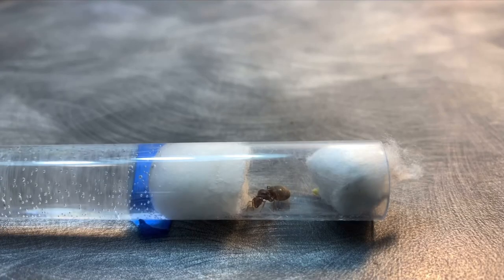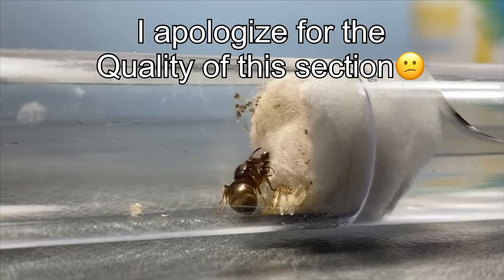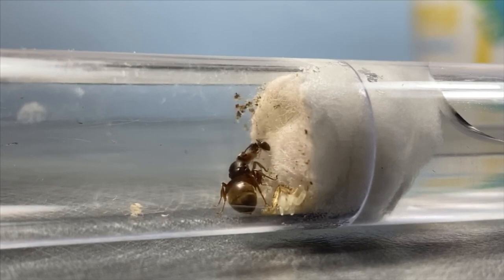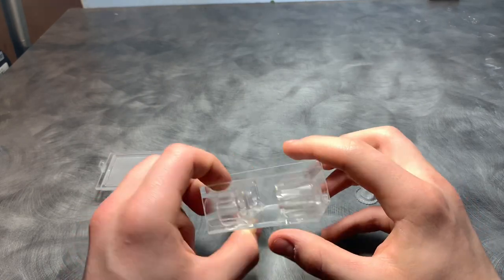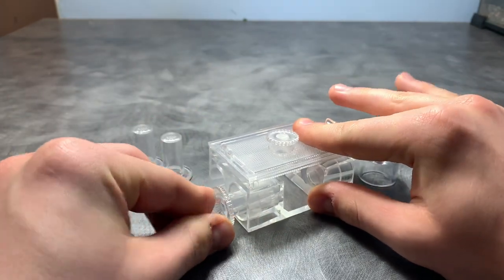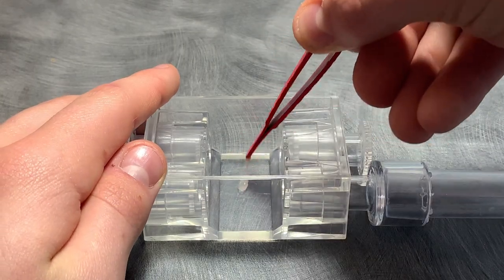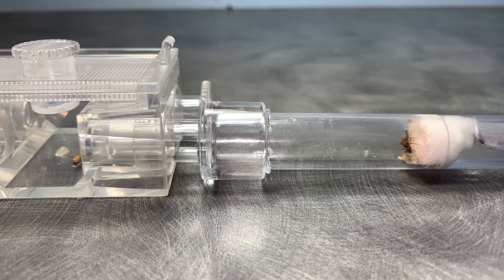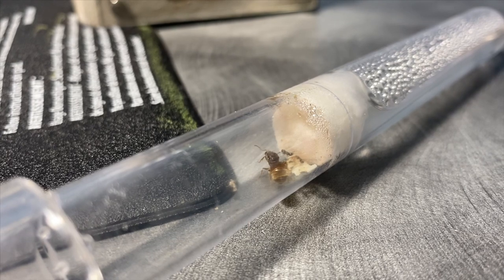Lasius Niger care guide (How to keep Lasius Niger ants as pets)